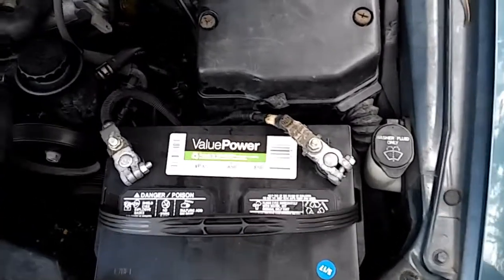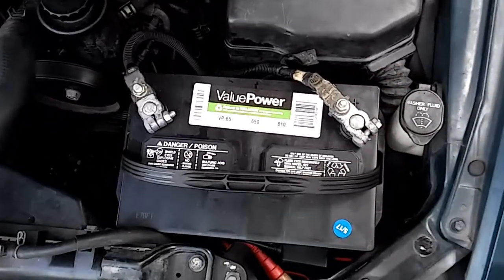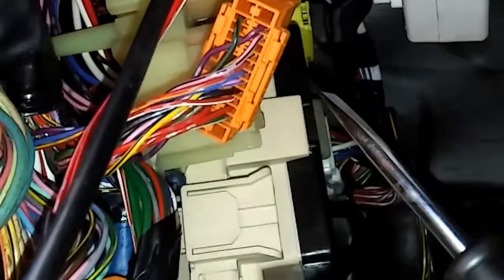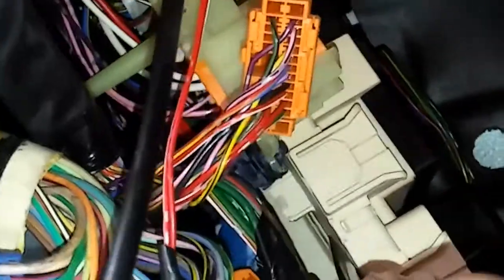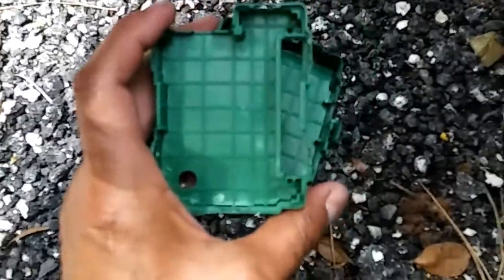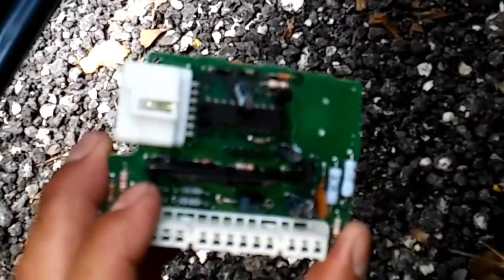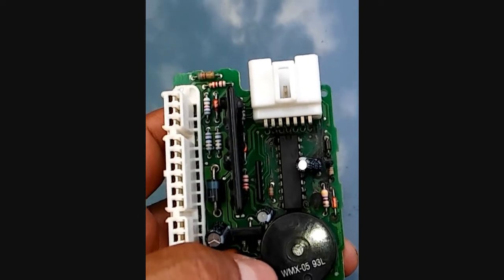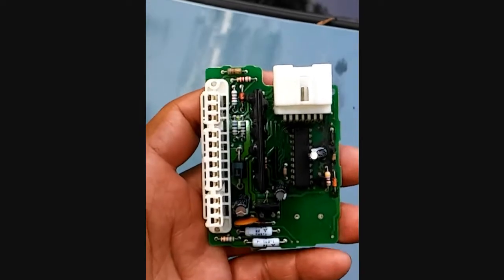LEXUS SC300 SC400 DOOR CHIME KEY WARNING SOUND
How to remove door chime alarm noise. The box is on the left hand side. Underneath the dash. Perform at your own risk.